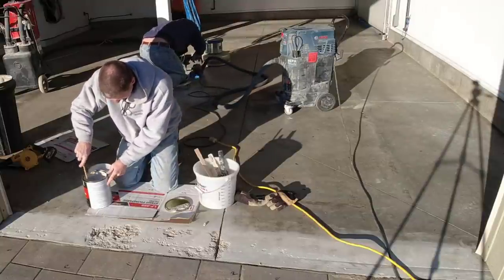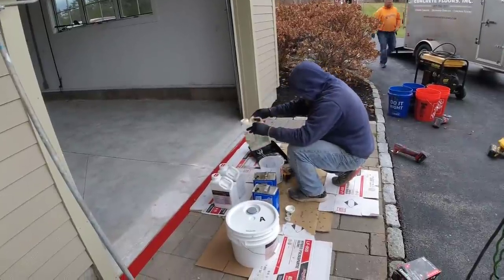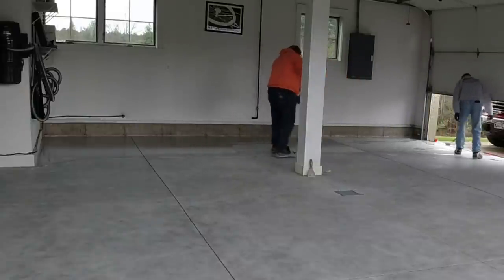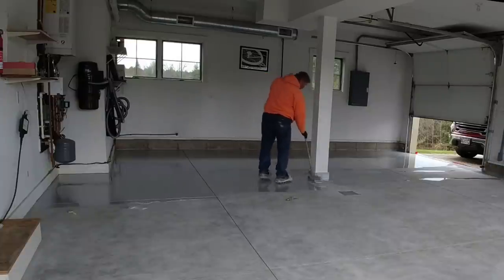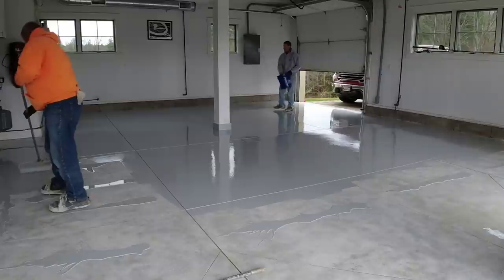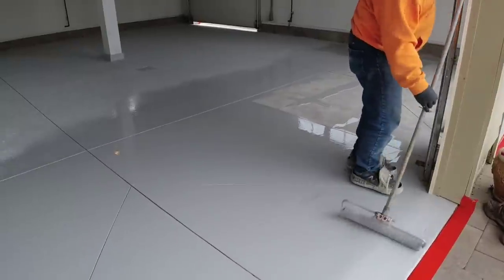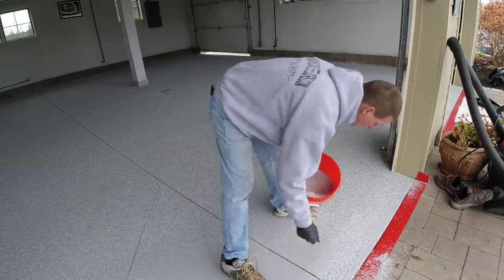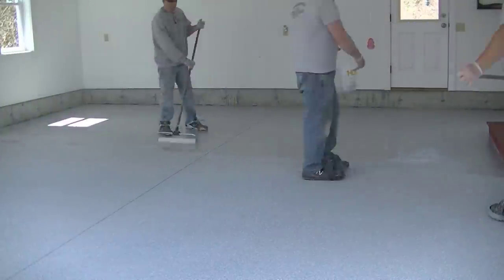DIY Garage Floor Epoxy Coating | How To Epoxy Your Floor in 2023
How to install epoxy flake floors.
This video is an epoxy flake floor tutorial that explains the techniques we use when someone hires us to install a flake floor.
The tutorial shows our methods that I explain in detail in my training course below.
We install all our epoxy flake floors using the proven and successful techniques you'll see in the video.
The real key  to success is knowing how to prep the concrete and repair any cracks or damaged areas.
Then, what's the best epoxy products to use for base coat and top coat and how do you apply them.
All these steps, methods, and products are explained in my course.

MARSHALLTOWN SHOCKWAVE VIBRA-SCREED:

TOPCON LASER LEVEL:

DEWALT PENCIL VIBRATOR TOOL:

INVERTER GENERATOR LIKE WE USE:

HAND FINISHING KNEE BOARDS:

MAG FLOAT & STEEL TROWEL SET:

2" MARGIN TROWEL:

CONCRETE PLACER OR KUMALONG:

CONCRETE FINISHING BROOM:

CONCRETE SCREED:

CONCRETE EDGER:

CONCRETE GROOVER:

BOSCH HAMMER DRILL: